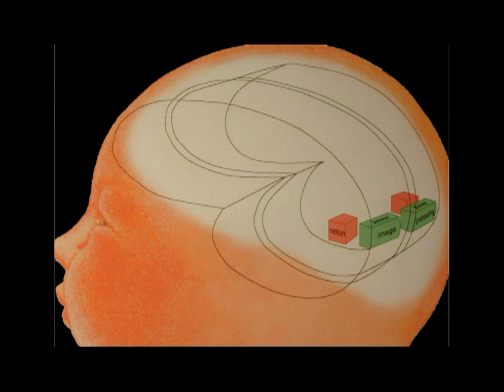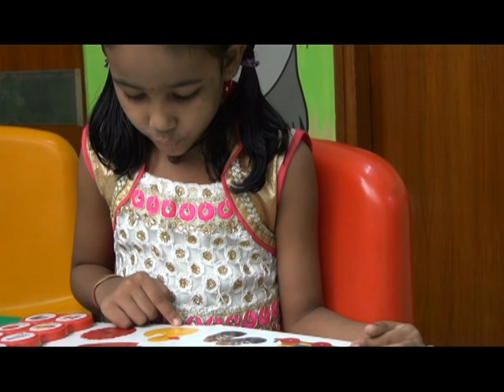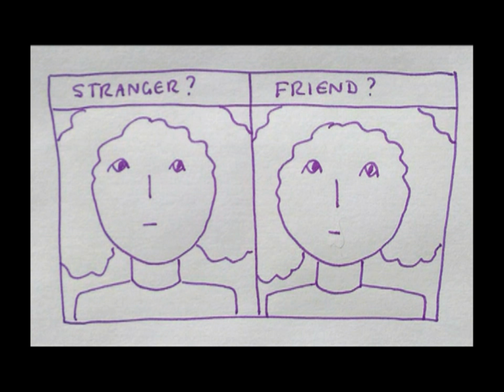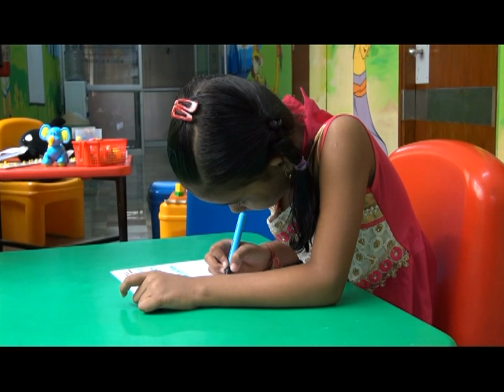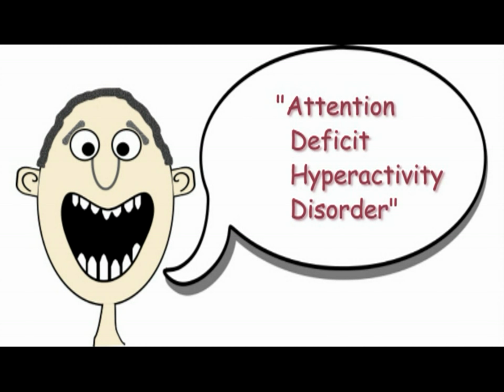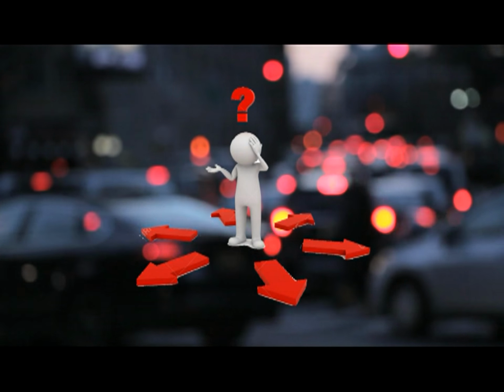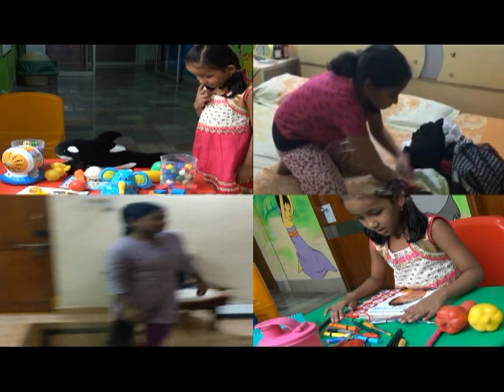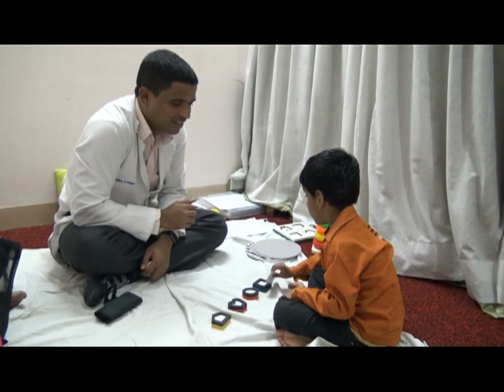AIOC2018 - VT334 - Understanding Perceptual Visual Impairment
Dr. Arushi Prakash, A17332, Dr. Niranjan Pehere